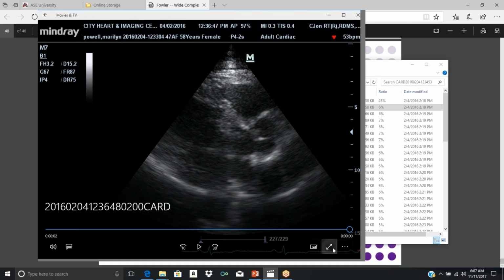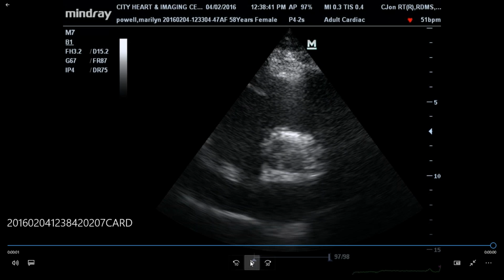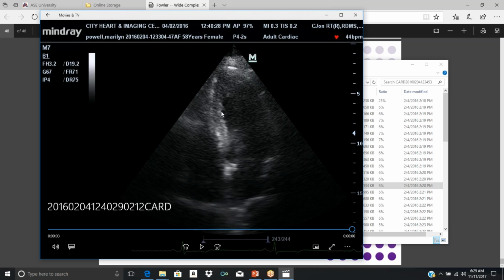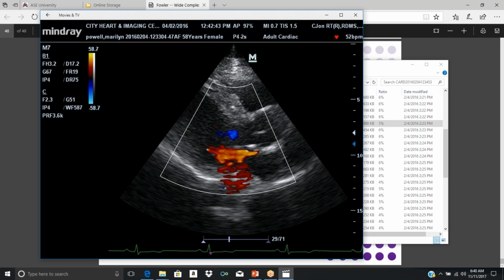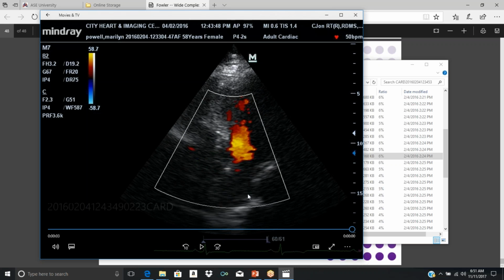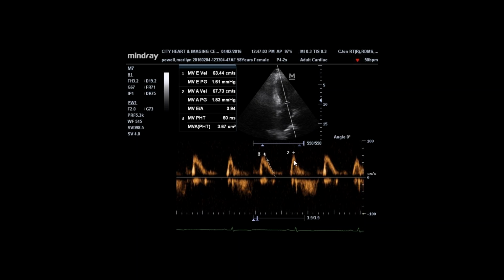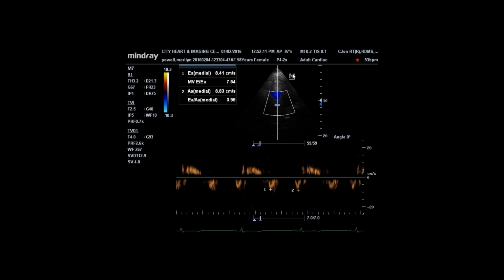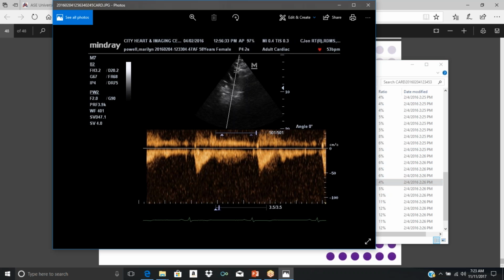2017 11 11 06 07 First year saturday lecture